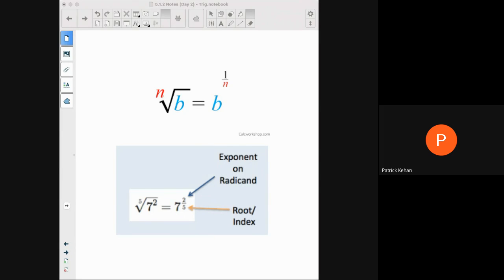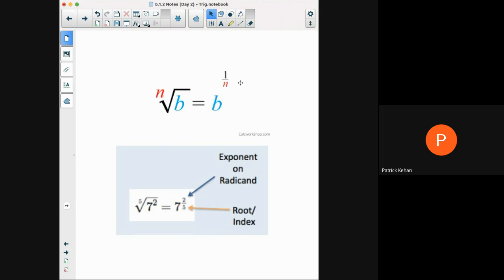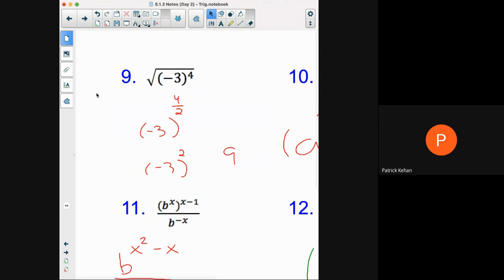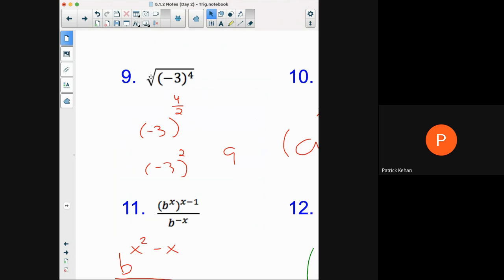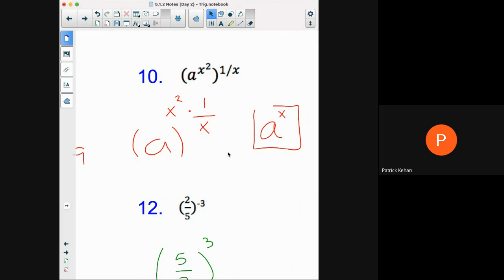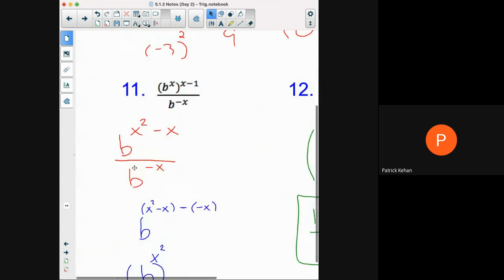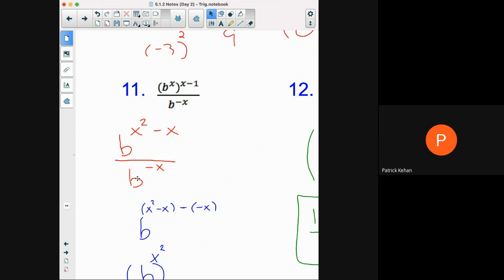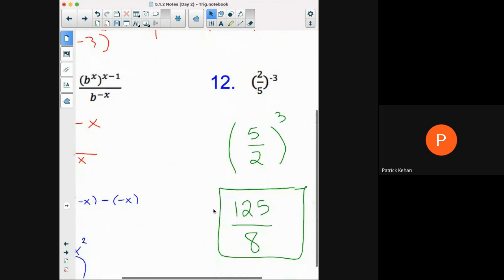5.1.2 - Rational Exponents - Ex 9-12